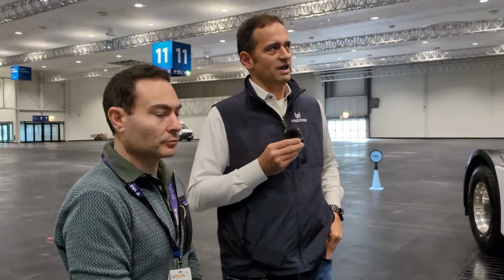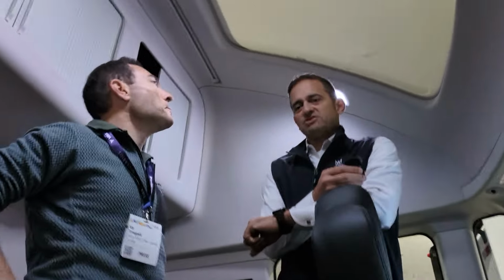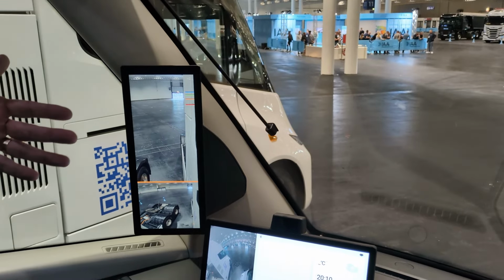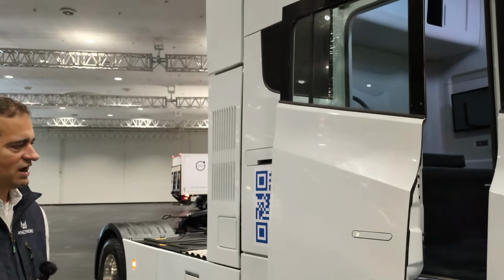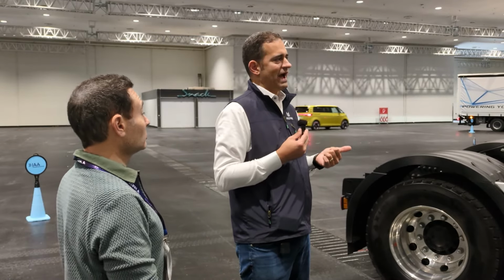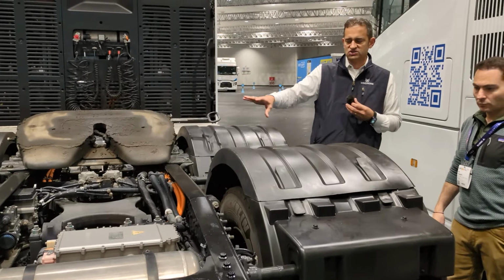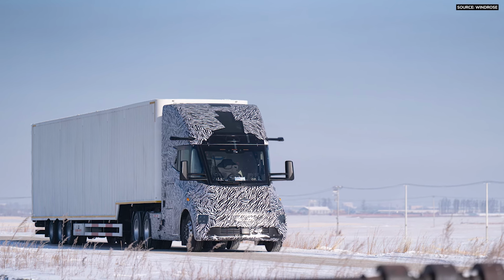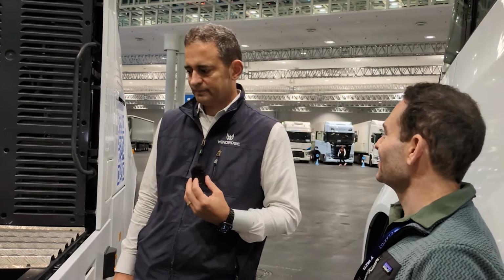Windrose Class 8 BEV - In-Depth Analysis From IAA 2024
At the IAA Transportation conference in Hanover, Germany, we got an in-depth look at the Windrose Class 8 battery-electric semi truck. At first glance, this Windrose truck looks like a copycat of the Tesla Semi Truck, in fact, these two trucks were the only trucks at IAA 2024 designed to be electric from the ground up. During our time with Jason Roycht, strategic advisor at Windrose Technology, we learned all about what makes the Windrose BEV unique. This includes why the Windrose has one central driver's seat, why it does not have traditional mirrors, and why there's a version with one axle and a version with two.

For the latest in Clean Trucking, sign up for our newsletter

In This Video:
00:00 – Windrose Technology Class 8 BEV
00:27 – High Level Overview
01:14 – Mirror Camera System
02:27 – Interior Tour
06:02 – Doors
06:30 – Single Rear Axle
07:19 – Battery Options
08:26 – Dual Charging Ports
10:02 – Dual Axle Version
10:33 – Windrose Frame
12:08 – Range
13:15 – Price Range
14:07 – United States Release Date